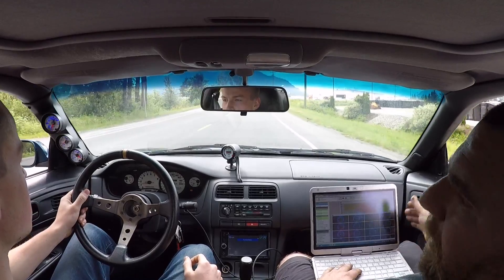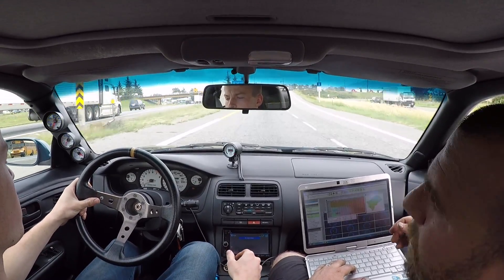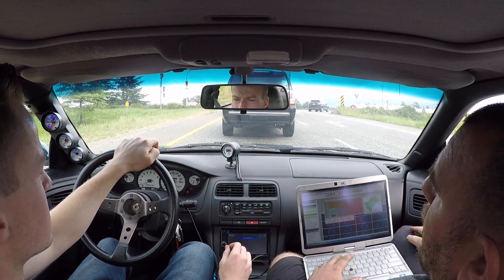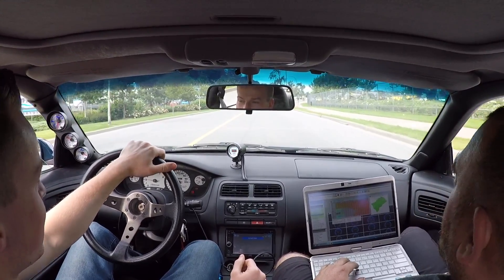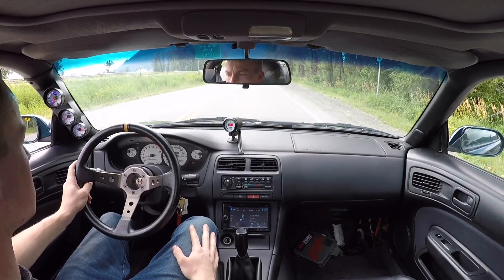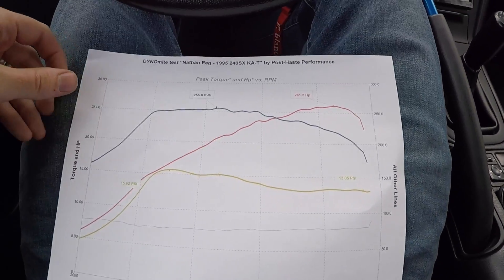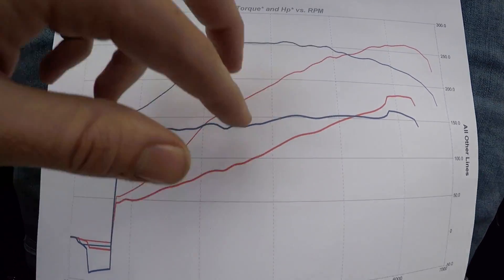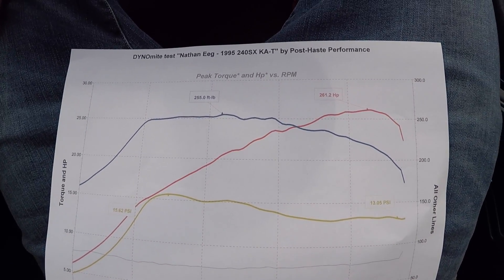S14 KA24DET Build - Dyno Pulls, Turbo Flutters and Nistune Tuning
Back on the dyno but this time at Post Haste Performance in Chilliwack! Made much better numbers with the Nistune and real time tuning compared to the mail tune from RS Enthalpy.

Build Specs:
1995 KA24DET
block and head machined, bored to 89.5mm
wiseco 9:1 compression pistons
Cometic metal headgasket
ARP head studs and main studs
ISR RS3871 Turbo
ISR intercooler
nistune ECU
550CC deatschwerks injectors
255LPH fuel pump
Hallman boost controller
White bunny competition clutch